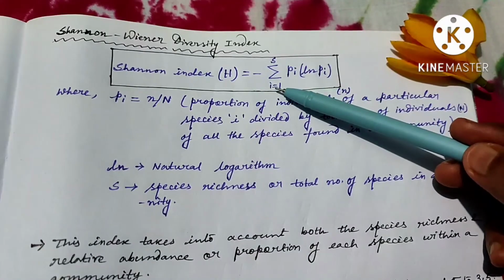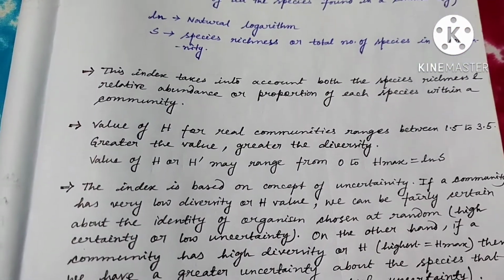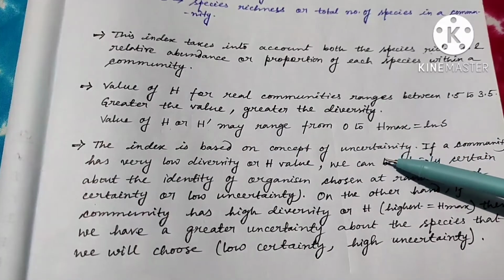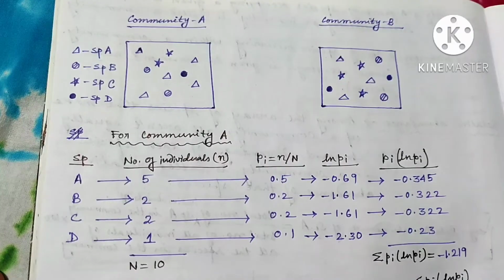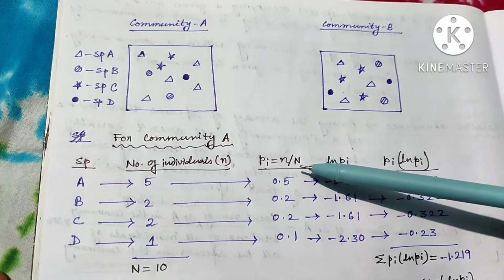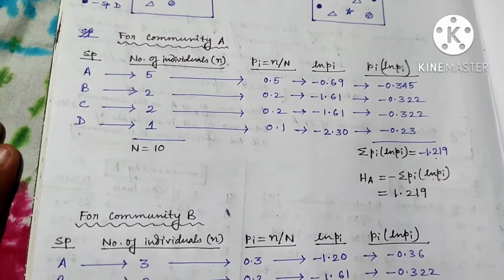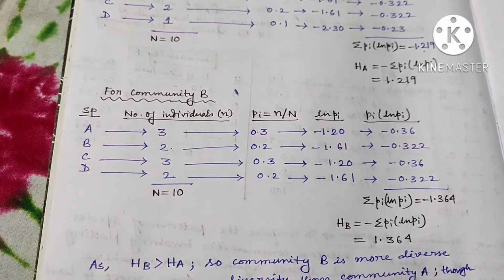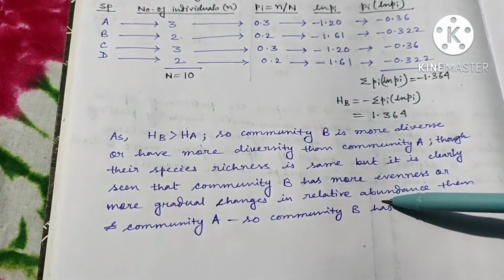Shannon Weiner Diversity Index: Species Diversity Indices: Ecology: Shannon Index